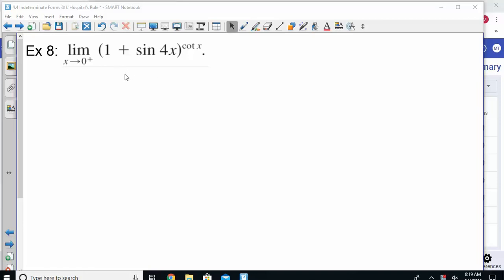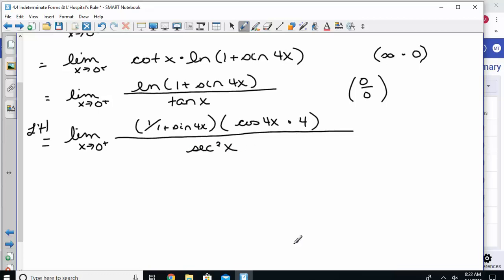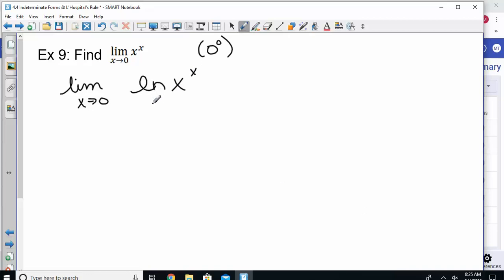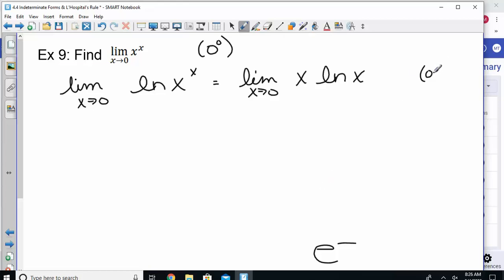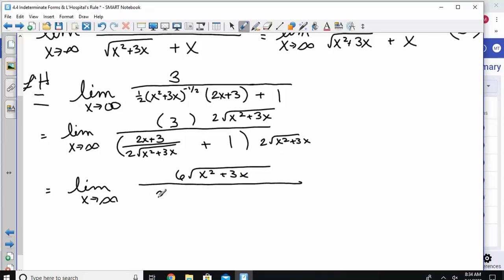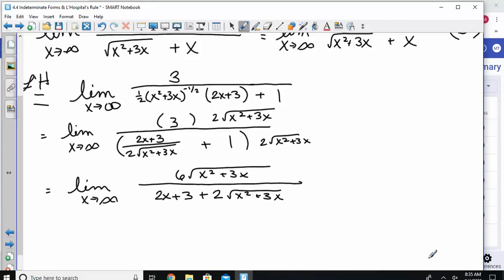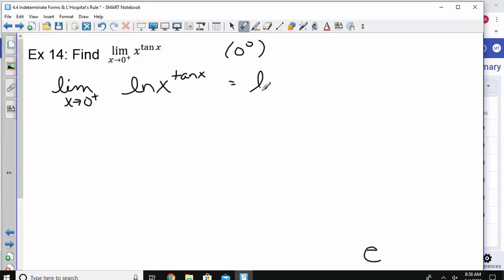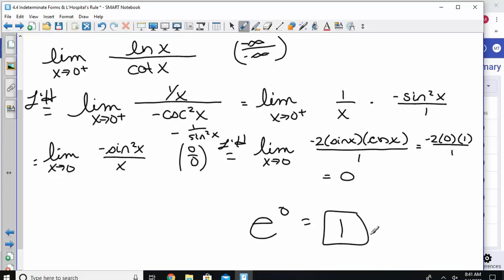Section 4 4 March 4